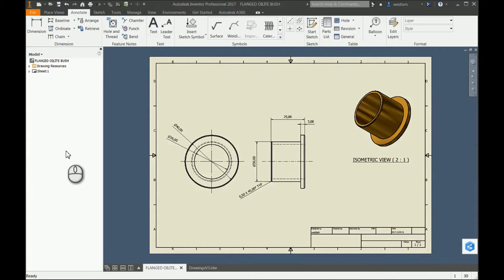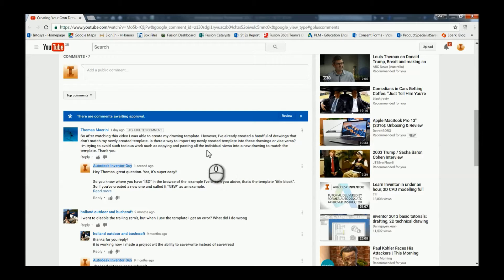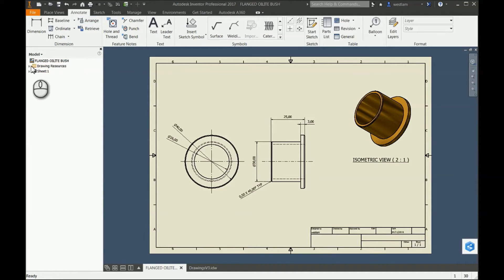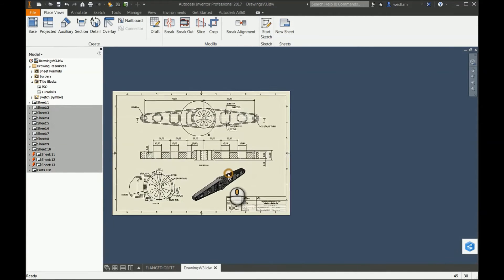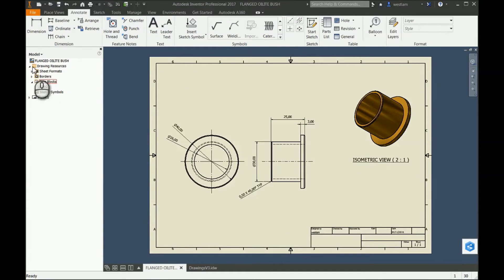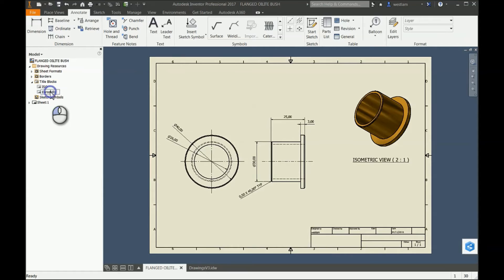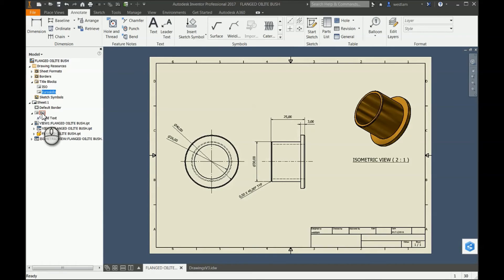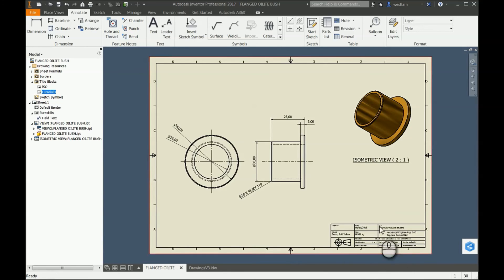Switching Title Blocks/templates between drawings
This shows you how you can grab a title block from one drawing and use it in another.

Any more questions, just ask :)